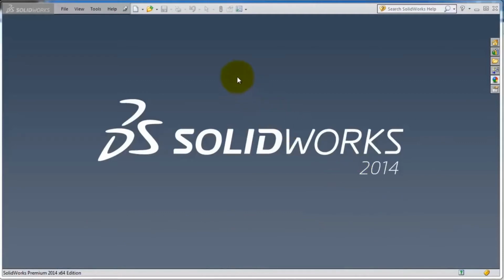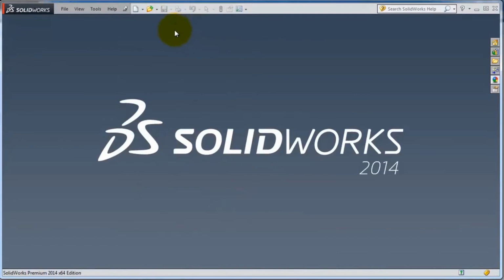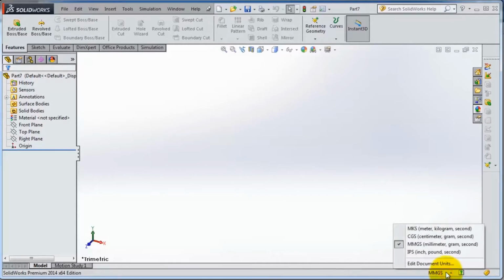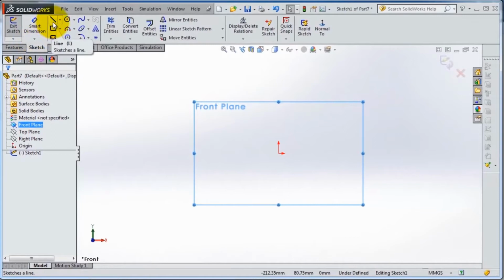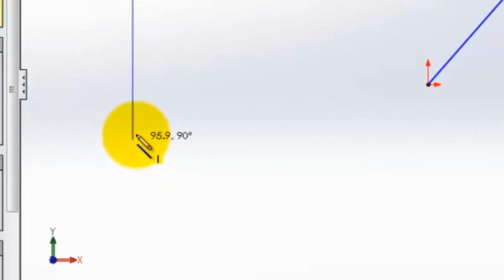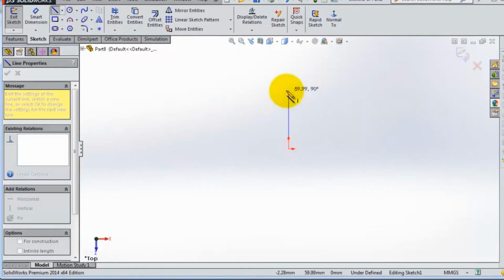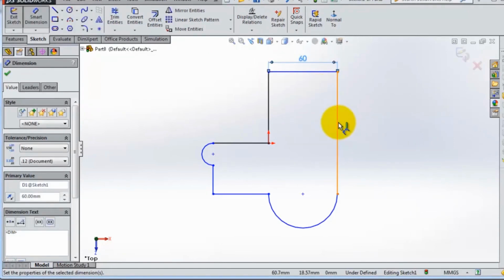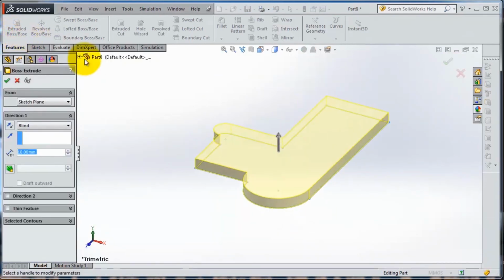Solidworks Full Tutorials | Part 1 | Interface, New Part, Units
This video contains a brief introduction about  Solidworks Full Tutorials | Part 1 | Interface, New Part, Units

This video is all about Autocad 2021 - Tutorial for beginners | Part 1 | Autocad 2021 Full